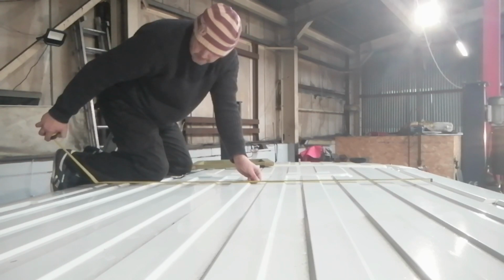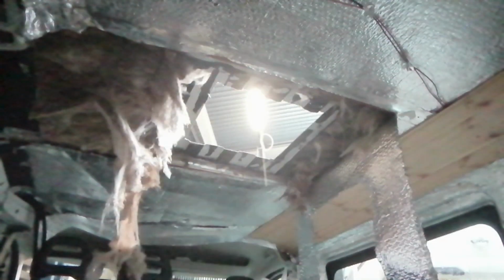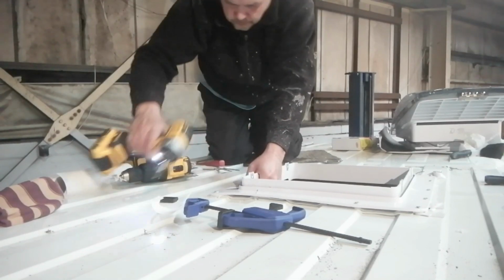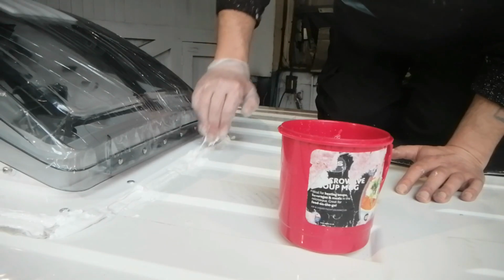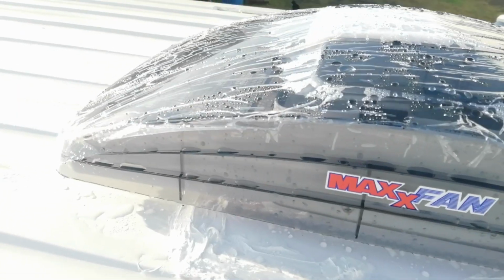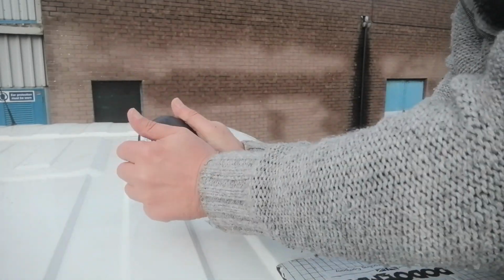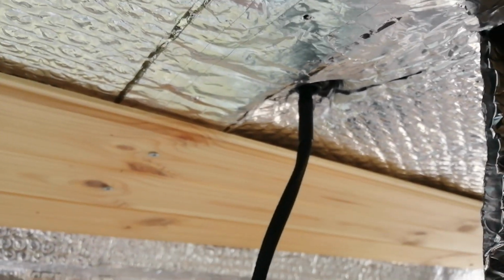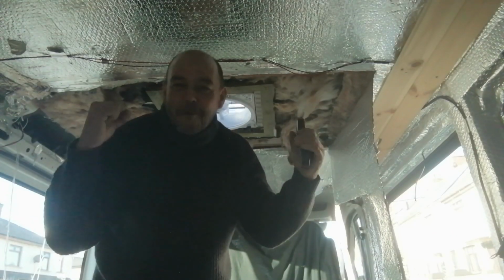How to Fit Maxx Air Fan Deluxe: The Ultimate Installation Guide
How to install  the Maxx Air Fan Deluxe - Citroen Relay SWB -  Camper Van Conversion
In this week's video  I cut more holes in the van  Installing the Maxx Air Fan Deluxe, the inlet for the Solar Panels and off-course the Internet puck.
Me being me, more trial and errors along the way, every day is a school day!
This was actually the thing i most looked forward to, to install and was looking forward to actually seeing something work!

Everything you see here was filmed on 2 broken Mobile Phones and a cheap microphone.

**All of my Images that i have picked up along my travels can be viewed HERE**

For more Videos click on one the following links including full camper van conversion.